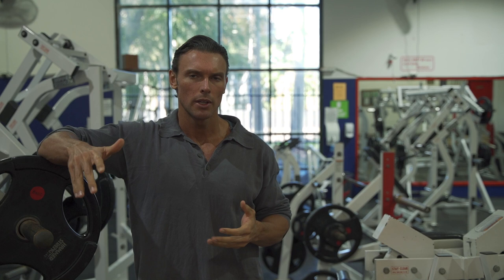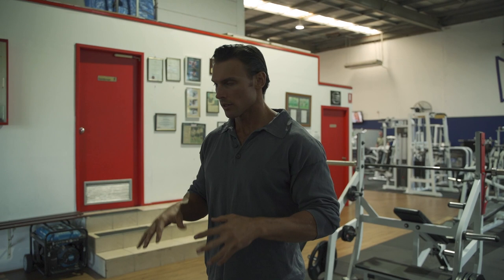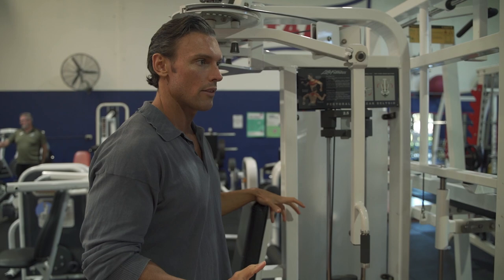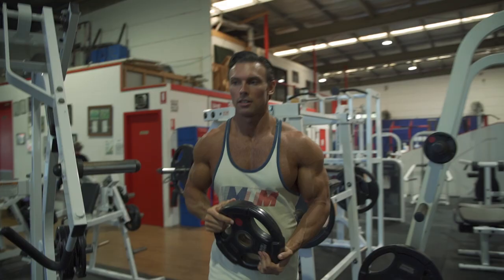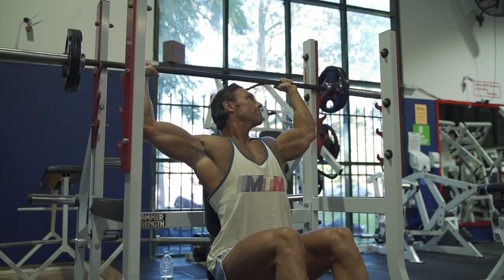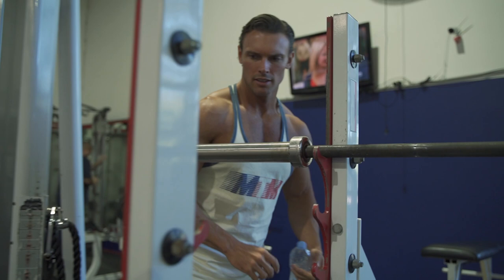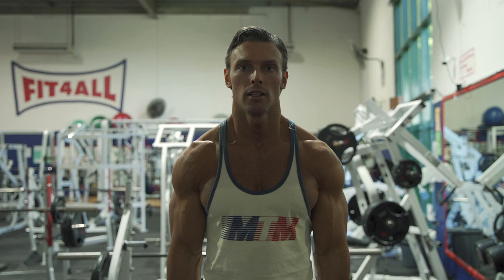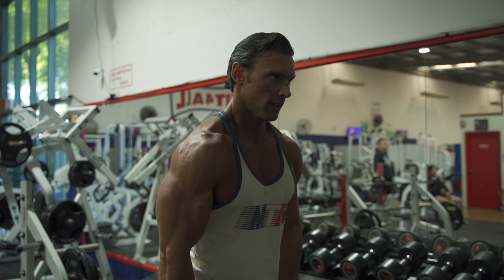Shoulder Workout | MTM Training and Nutrition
The video that literally no one asked for -- a shoulder workout!

Watch in amazement as Joel trains his least favourite muscle group.

Credit to:
Our videographer, Majdi Slaibi (@majdislaibi // @thiqamediaau on Instagram)

Music credits (in order):
Teenage Colour - Falcon Dives
Born in The 80's - Falcon Dives
Adolescent Orange - Falcon Dives
Arcaders - Ben Elson